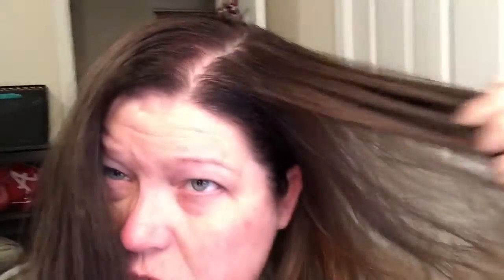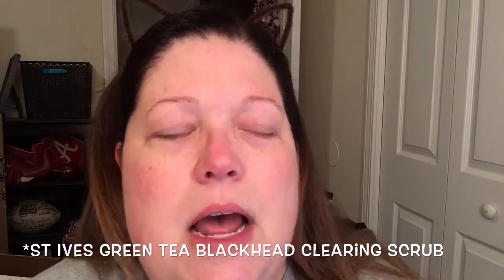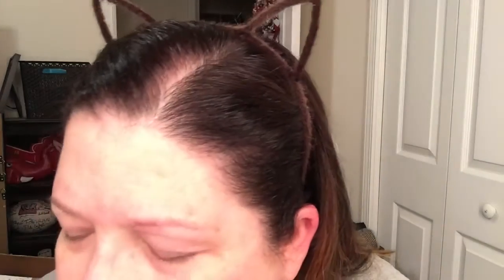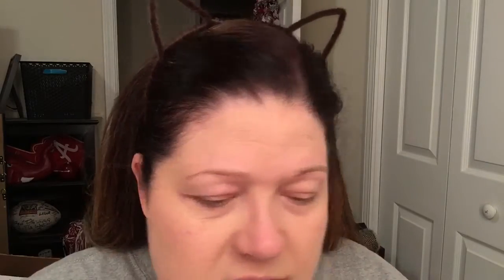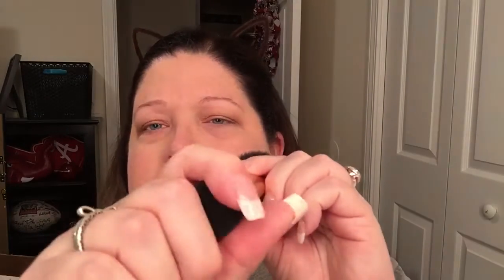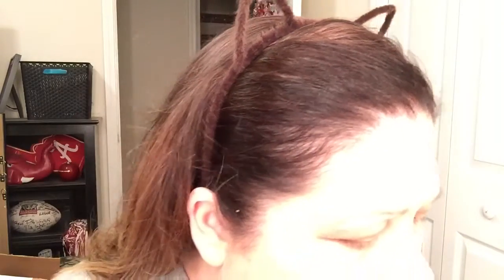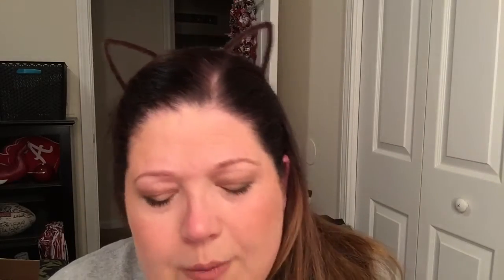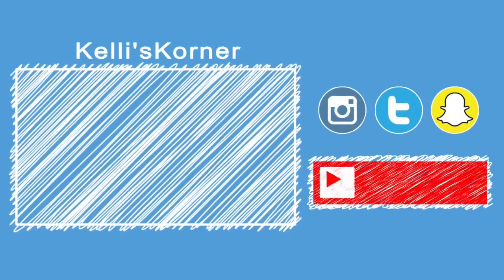Back To School Drugstore Makeup: So You Want To Wear Makeup?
OPEN ME!

Hey everyone!    I wanted to do a "Back To School" makeup tutorial for you, but I also thought this was a good time to talk about young people beginning to wear it.  Many young people start wearing makeup when they start back to school.  I thought I would not only show an age appropriate look, but also talk about some great drugstore makeup that will fit anyone's budget.  I hope you enjoy.

(expires Dec 31st, 2016)

My Favorite Etsy Shops:
Grace Designs Store
Soda Pop Studio
Planner Kate1
Little Miss Paperie
Obsessed with Cute